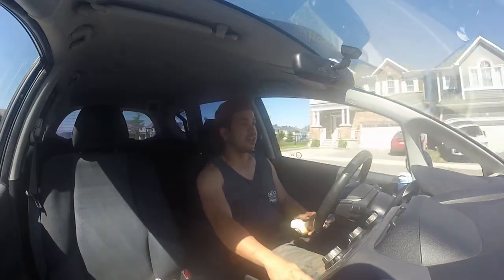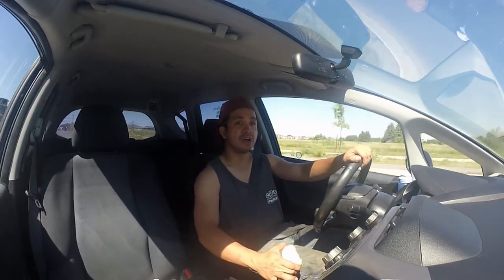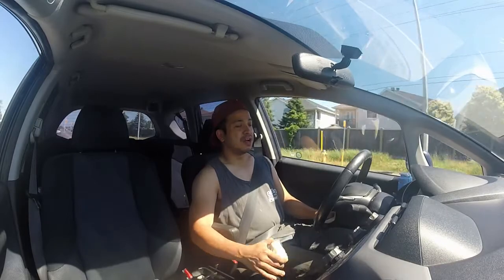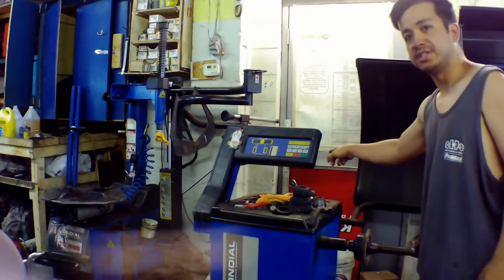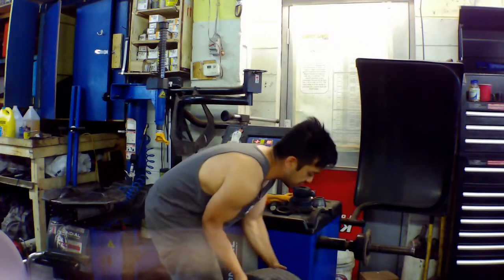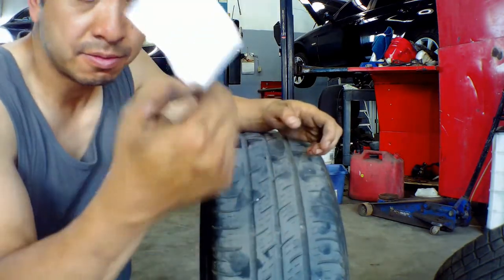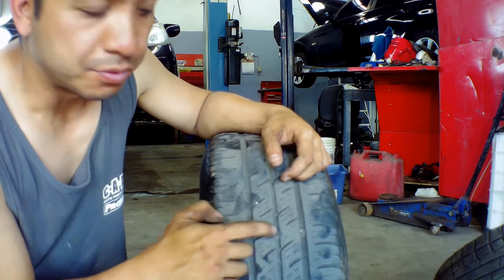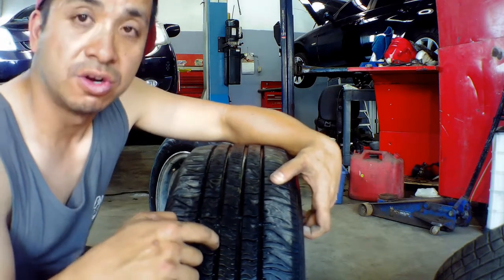Wheel Vibration | Tire Balancing and more information about wheels and tires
I drove the fit with the new wheels on. while I was driving I felt huge vibration at high speeds. I rebalance the tires and wheels to the correct balance.

Important basic information about tire and wheel sizes people should be aware of. thicker series walls for more comfort and thinner series walls for more handling.

Honda Fit
Honda Jazz
GE8
iV-Tec

Special thanks to:

Ottawa, Ontario
Regina, Saskatchewan